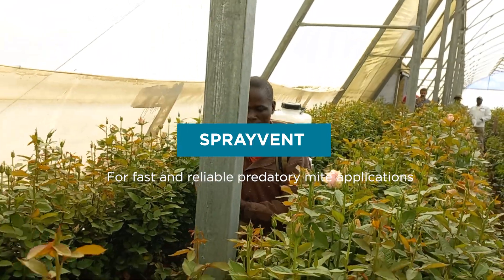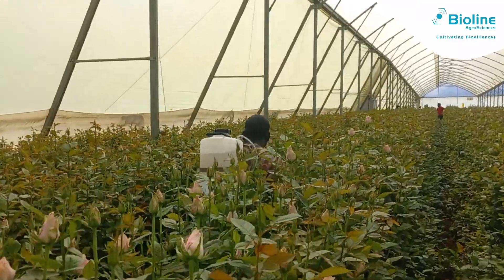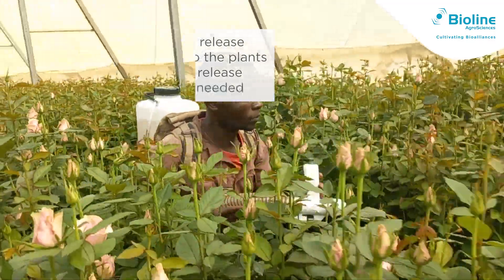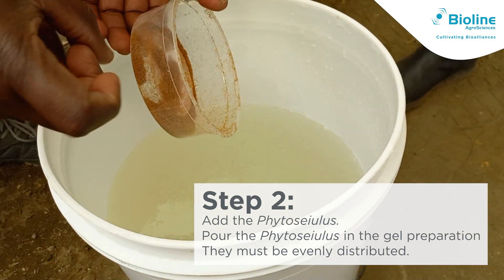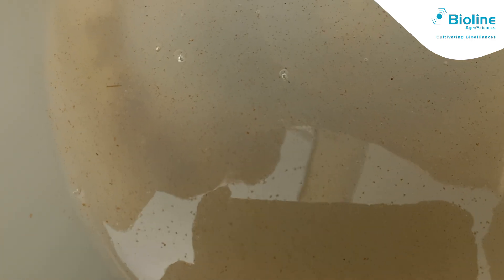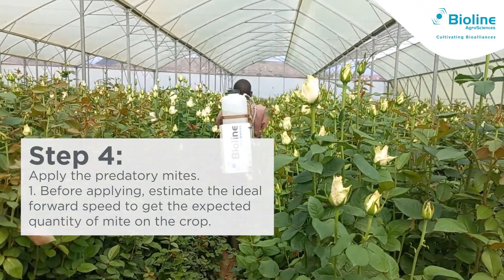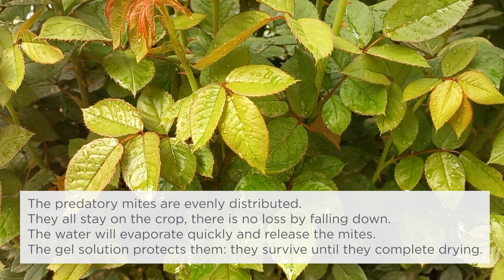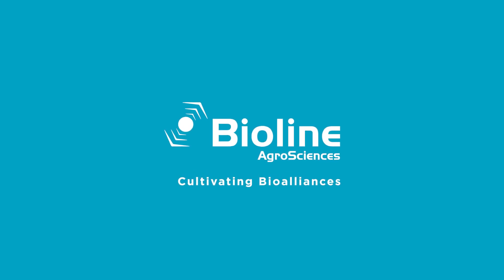SPRAYVENT - The liquid phase predatory mite application system - Instruction Video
This videos shows how to use SRAYVENT, the first liquid phase predatory mite application system.
SPRAYVENT is the first liquid-phase spraying system on the market to apply predatory mites such as Phytoseiulus persimilis. The SPRAYVENT system combines a patented device offering regular application of Phytoseiulus persimilis and a novel liquid formulation to suspend them in the solution. The formulation ensures both the homogeneity of the Phytoseiulus in the tank and their survival in the water by creating a protective bubble around them. This means the spraying system is both effective and gentle on the Phytoseiulus persimilis. Thanks to its design, the SPRAYVENT machine ensures totally uniform application of the Phytosieulus in the field, with no need for special training of operators. Losses of Phytoseiulus persimilis by falling to the ground are virtually eliminated, as they temporarily adhere to the plant thanks to the unique formulation. They are then released into the crop after the solution dries almost immediately, leaving no vermiculite-type substrate on the plants. SPRAYVENT is quicker to apply than manual application, and its long autonomy means it can be used without constraint. SPRAYVENT offers growers a new standard of quality and efficiency in the application of Phytoseiulus.